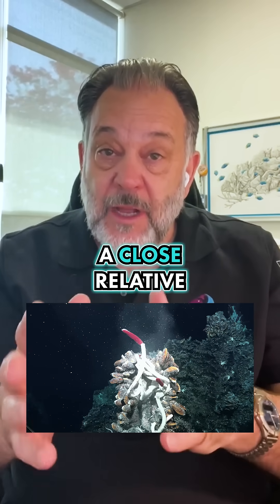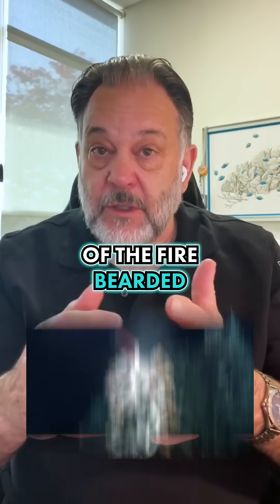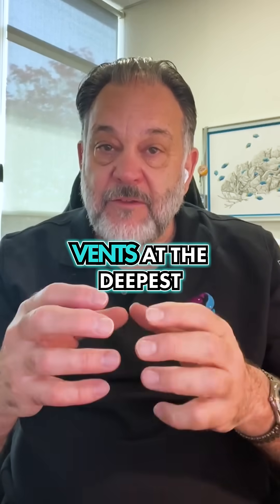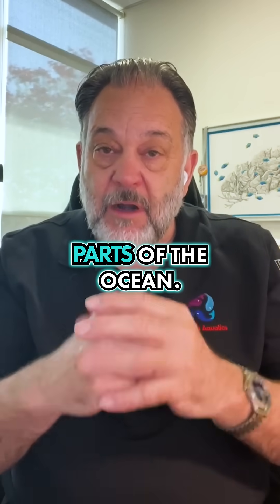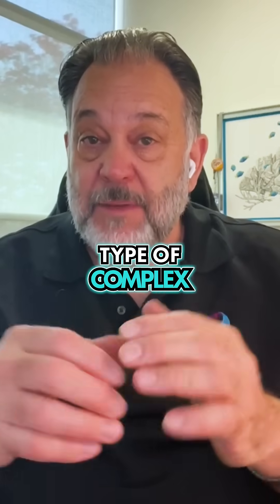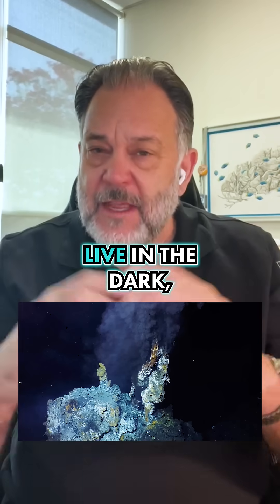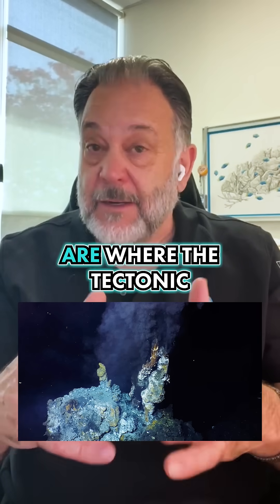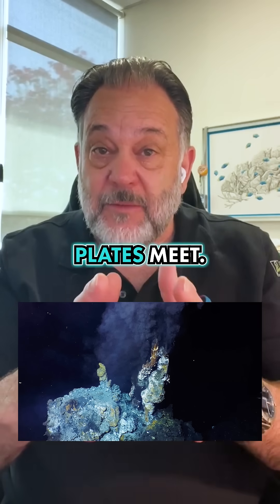What Environment Do Bearded Worms Thrive In?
Did you know your home aquarium has something in common with deep-sea vents?

Both can host a strange little creature called the bearded worm.

In tanks, we see its cousin—the fire worm—famous for its bristly sting.

But miles below the ocean’s surface, bearded worms thrive in scalding hydrothermal vents where no one thought life could survive.

Scientists discovered entire ecosystems down there, powered by vent energy, with these worms right in the middle of it all.

So yeah, your aquarium might be closer to the deep sea than you think.